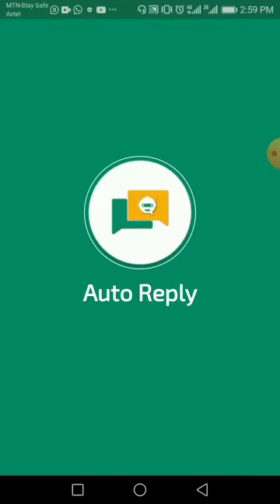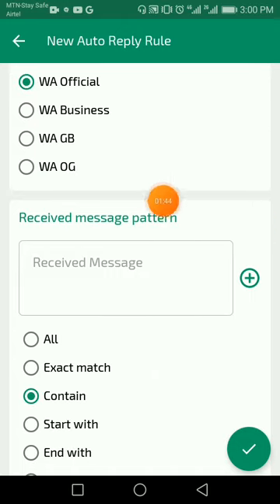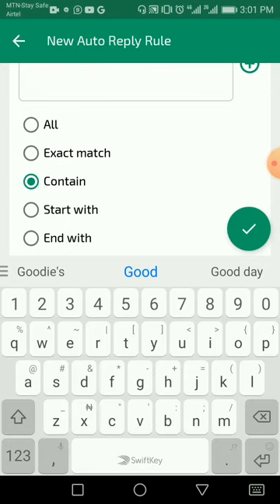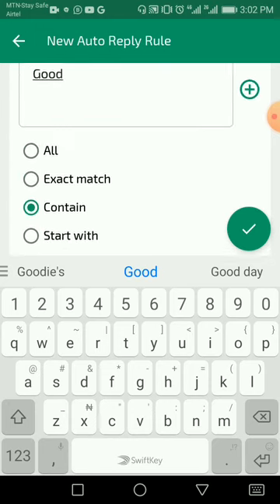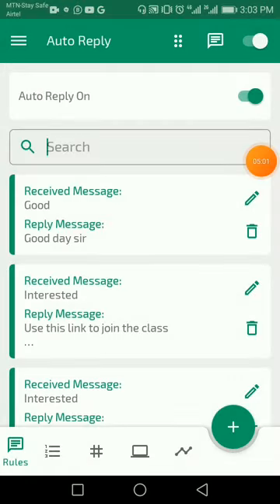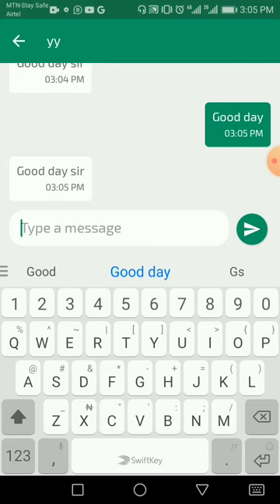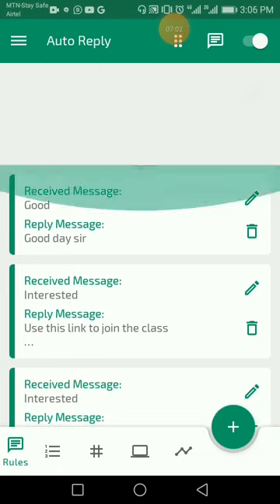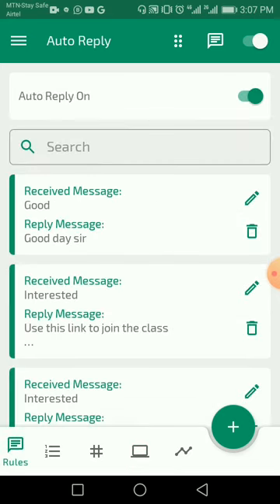How to set AUTO Responder bot for whatsap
In this video you will learn how to automate your whatsap using auto responder

2 things to do with your whatsap and be free from hackers